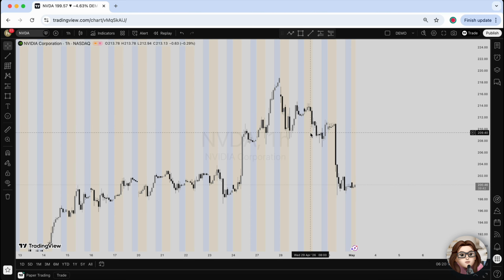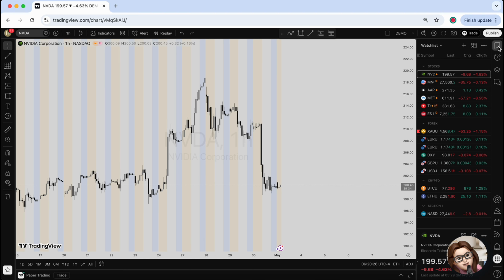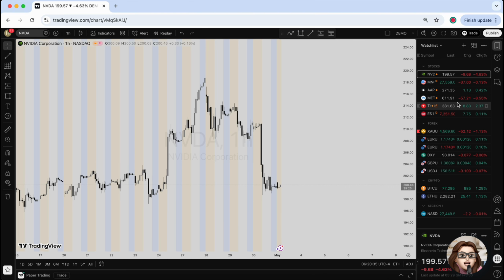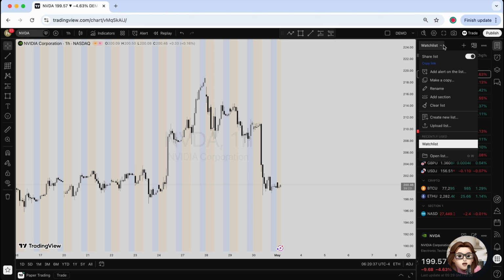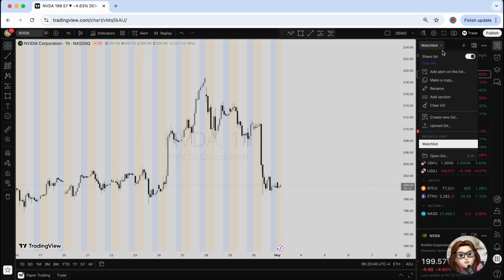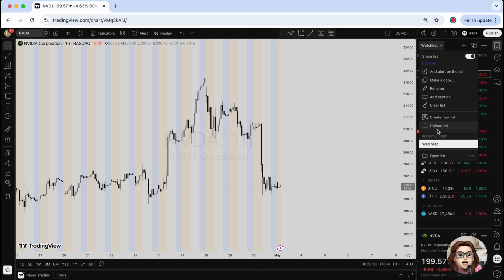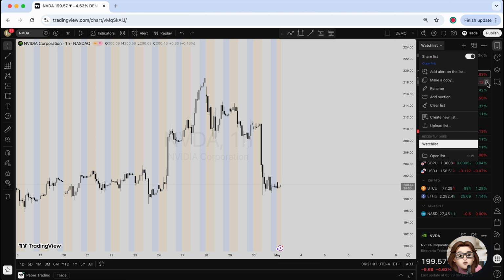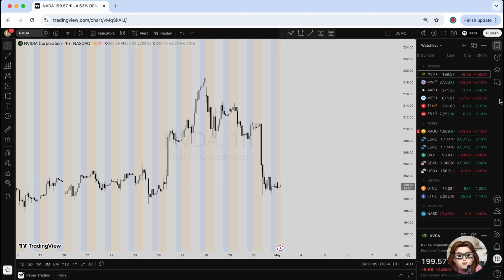How To Delete A Watchlist In Tradingview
If your watchlist is cluttered or you want to remove an old list, learning how to delete a watchlist in TradingView is quick and easy. In this step-by-step tutorial, you’ll learn exactly how to delete, manage, and organize your watchlists so your workspace stays clean and efficient.

Watchlists are a powerful feature in TradingView that help you track your favorite stocks, forex pairs, or cryptocurrencies. But over time, you may create multiple lists that you no longer need. Deleting unused watchlists helps you stay organized and focused.

In this video, we walk you through how to delete a watchlist on TradingView. First, you’ll learn how to open the Watchlist panel on the right side of your screen.

Next, click on the watchlist name dropdown at the top of the panel. This will show you all your saved watchlists.

Then, select the watchlist you want to delete. Once it’s open, look for the menu (three dots or settings icon) next to the watchlist name.

From there, you’ll see the option to Delete Watchlist. Click it, confirm your action, and the watchlist will be permanently removed.

We’ll also show you an alternative method. You can manage watchlists through settings or by editing them directly, depending on your device.

Another important part of this tutorial is understanding that deleting a watchlist is permanent. Once removed, you cannot recover it, so make sure you don’t need it before deleting.

We also explain how to organize your watchlists instead of deleting them. For example, you can rename lists, remove specific symbols, or create new structured lists for better management.

Additionally, we share practical tips. Keep your watchlists minimal, group assets logically, and regularly clean up unused lists.

We also cover common mistakes, such as accidentally deleting the wrong watchlist or not checking its contents before removal.

This tutorial is perfect for beginners who are learning how to manage TradingView, as well as experienced traders who want a cleaner setup. By the end of this video, you’ll be able to confidently delete and manage watchlists.

Keeping your watchlists organized helps you stay focused and efficient. A clean workspace leads to better trading decisions.

This video shows you How To Delete A Watchlist In Tradingview Easily! Watch this Video till the end to learn How To Delete A Watchlist In Tradingview.

Were you able to figure out How To Delete A Watchlist In Tradingview? Share this with your friends who want How To Delete A Watchlist In Tradingview.

Problem Solved in this Video-:

What Do you Think of How To Delete A Watchlist In Tradingview?